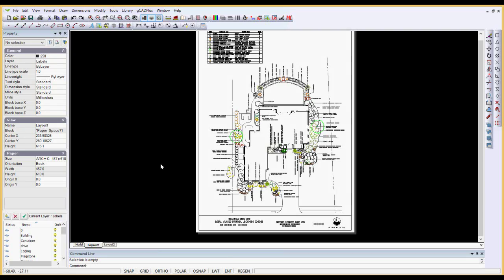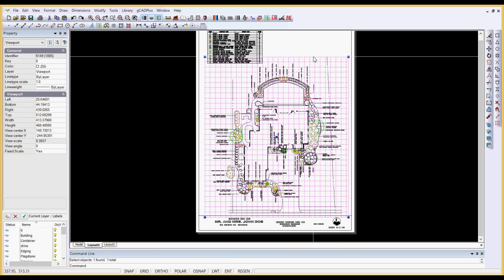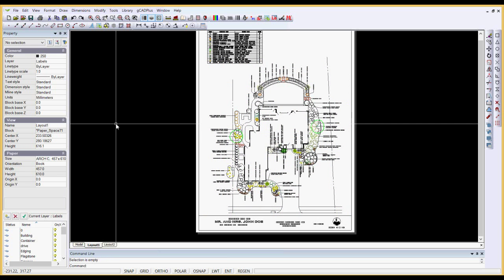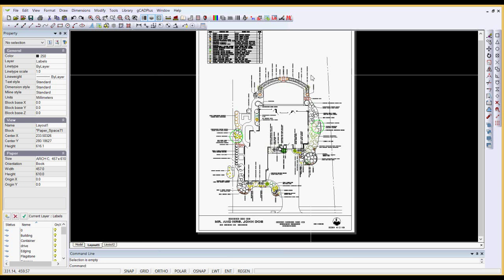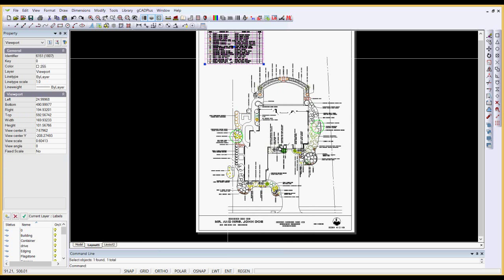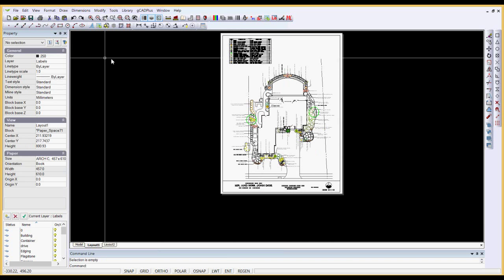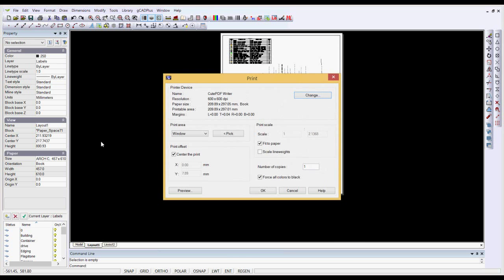Show/Hide floating viewport borders in landscape CAD drawings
We show how to set color 255 and apply to the color of floating viewports in gCADPlus drawings.